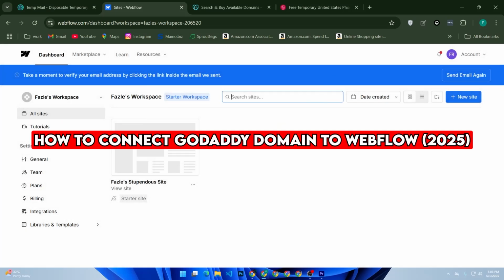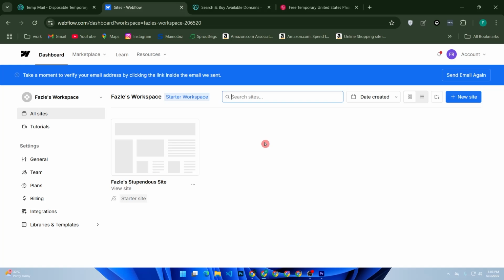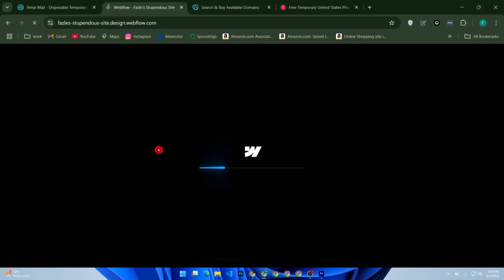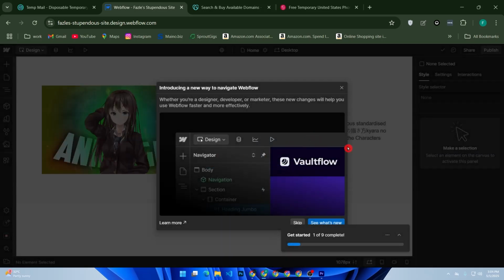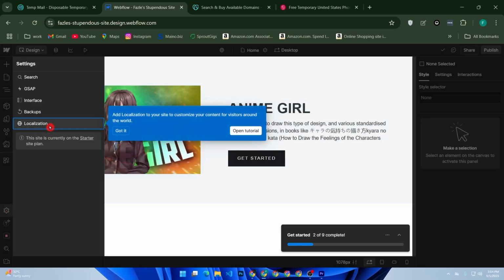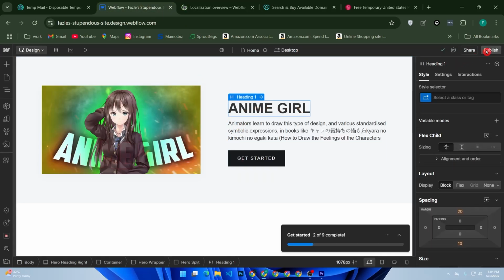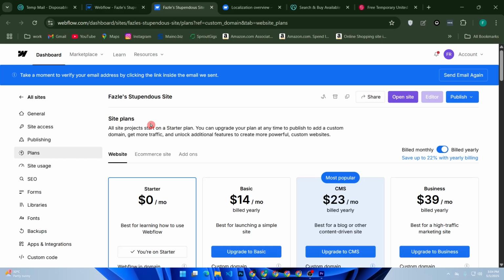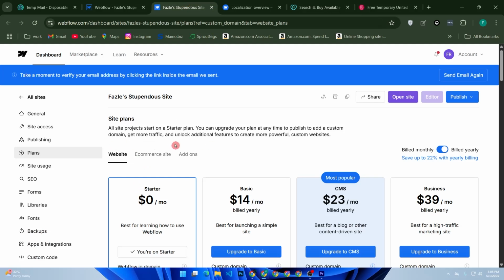How To Connect Godaddy Domain To Webflow - 2025 | Full Tutorial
In this video, we’ll show you how to easily connect your GoDaddy domain to Webflow in just a few simple steps. Whether you're setting up a new website or transferring an existing domain, we’ve got you covered. Learn how to configure DNS settings and ensure your site is live and ready to go. Follow along and get your Webflow project up and running today!